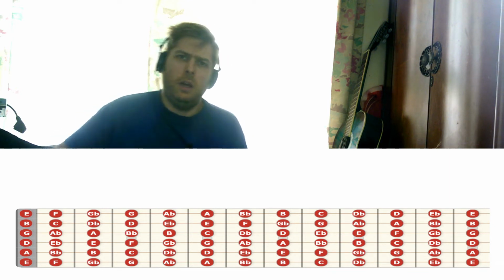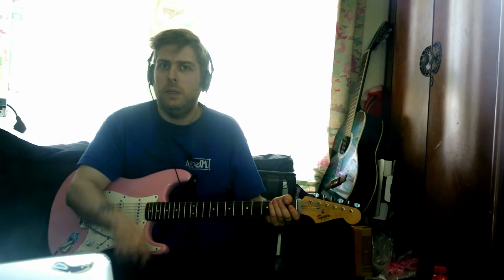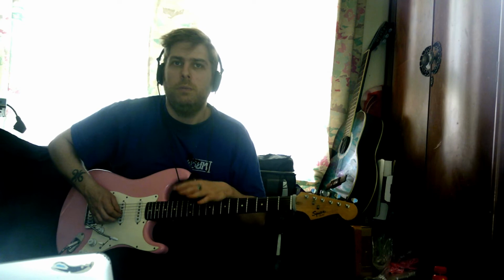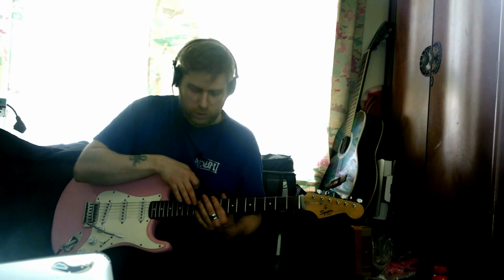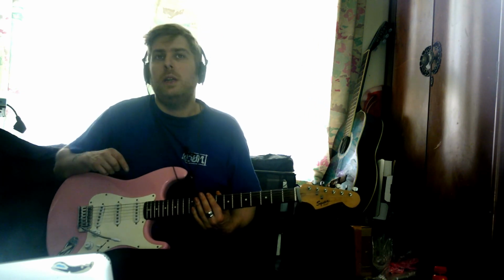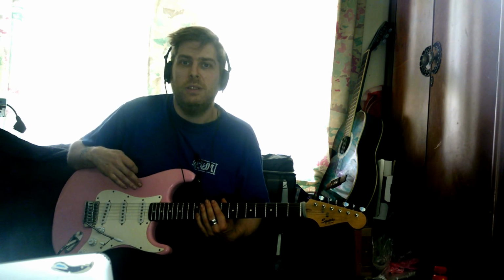How to Learn the Notes on Guitar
a quick lesson the correct way to learn and memorize the notes on the guitar fretboard.